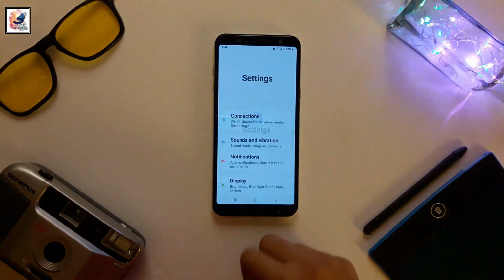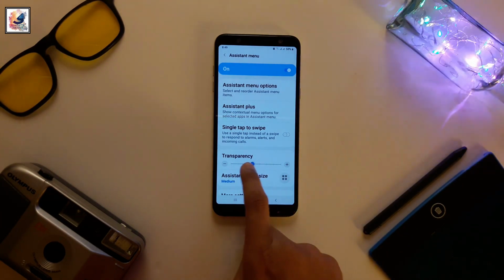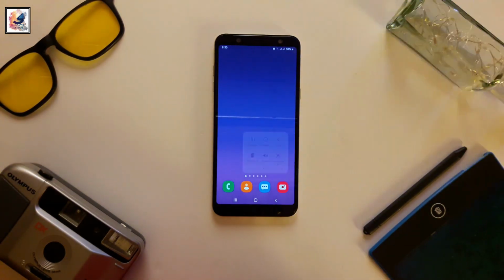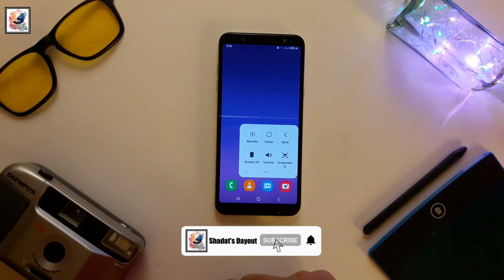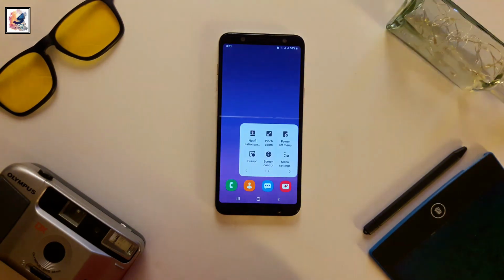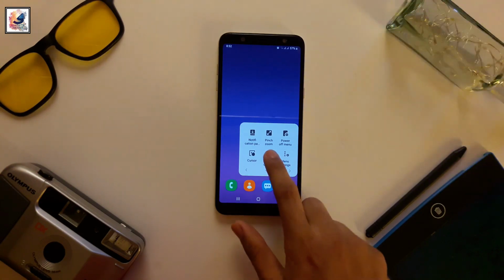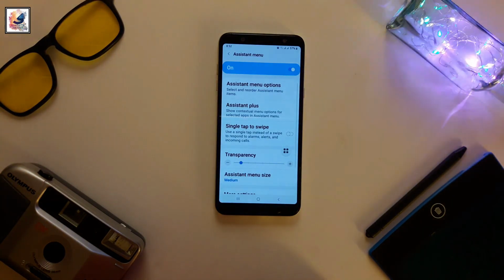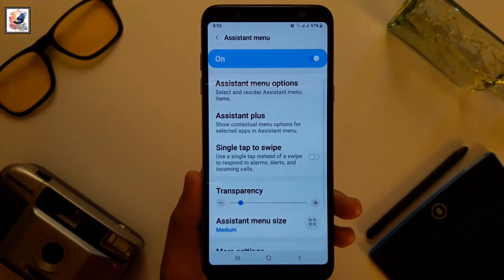How to Get Samsung Galaxy Assistan Menu | Only 1 Hidden Setting May 2020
I'm back again Another Video. In this video l like to share with you guys how to Enable Assistant Menu any Samsung Devices 2020.

■Install Miui 12 Super Wallpaper on Any Andorid Devices|MiUi 12 Earth & Mars Live Wallpaper No Root

●Samsung New Game Plugins Get High level Gaming Performance PUBG & COD Mobile No Heating Lag Problem

■Google Camera Go Edition | GCAM Go For Any Android Device WithOut Root & Camera 2API (Install Now)

●Samsung one UI 2 Top 5 hiden Future with Tips and Tricks With Android 10 You Must try April 2020

■Enable Samsung One UI 2 Edge Lighting in any Samsung Android Device 2020 new Update Andorid 10 April

●Get New 16 Customize Volume Panel On Any Phone 2020 | Miui12,Ios13,OneUI2,RGB,

■Poco X2/Redmi K30 vs Realme X2 Camera Comparison | Realme X2 vs Redmi K30/Poco X2 Camera Test

■Xiaomi Redmi Note 8 VS Huawei P30 Lite Camera Comparison Test | 48MP VS 48MP Camera Comparison Test

And keep supporting me 😌.

Samsung hi dene feature,
only 1 hidden setting,
very important setting,
hidden feature any android,
assistant menu,
how to enable assistant menu in Samsung, how to enable assistant menu in Samsung Galaxy A71,
assistant menu samsung,
assistant menu android,
assistive touch for android,
assistive touch samsung,
assistive touch samsung a51,
assistive touch samsung s20,
assistive touch android samsung,
how to enable assistive touch on android 2020,
how to enable assistive touch on samsung s20,
Assistant Button,
Enable Assistant Menu,
shadat's dayout,